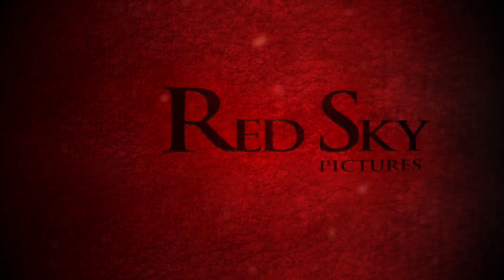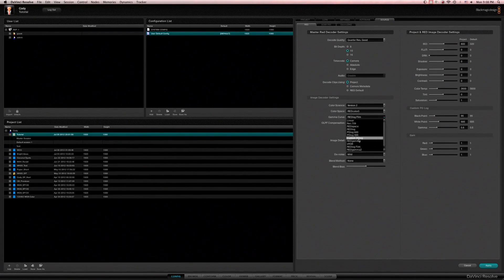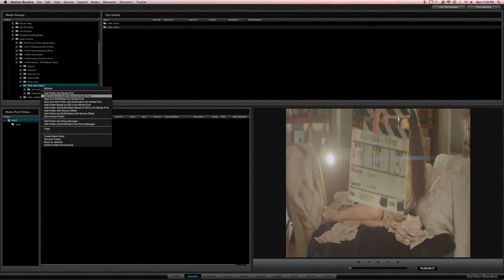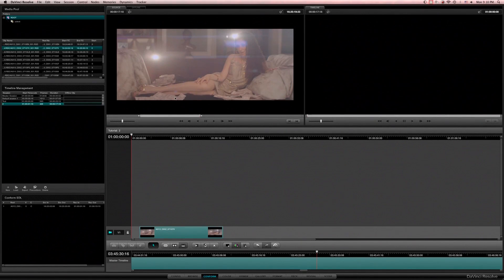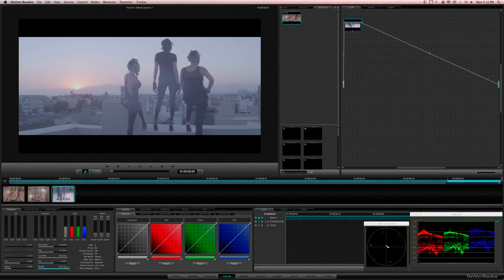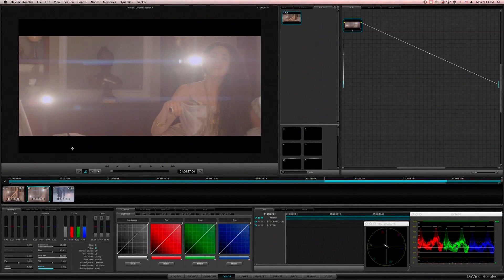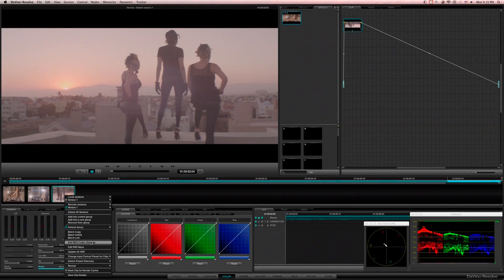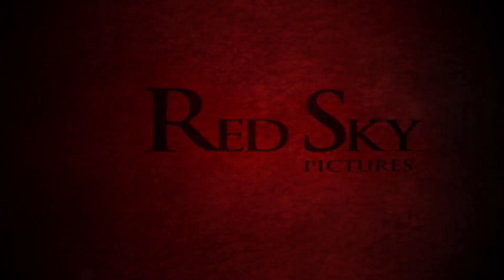Davinci Resolve Tutorial - Red Import, Metadata Pass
This is a tutorial for the Davinci Resolve color grading system. In this lesson we go over some basic settings, Red file import, anamorphic de-squeeze, reframing, and metadata color adjustments.